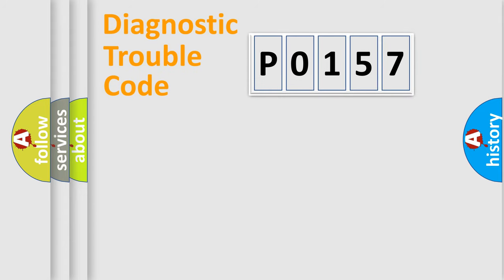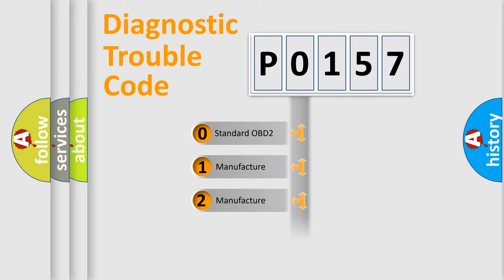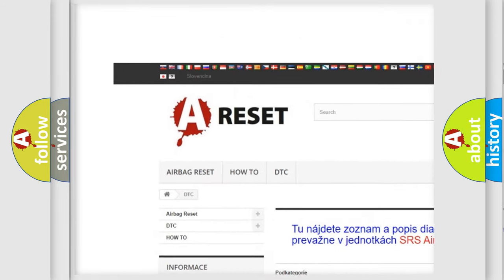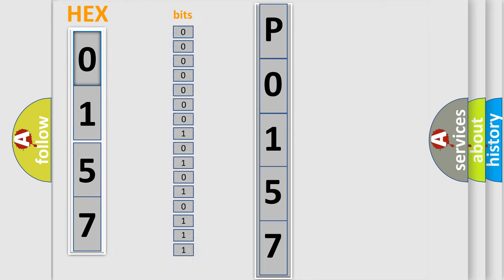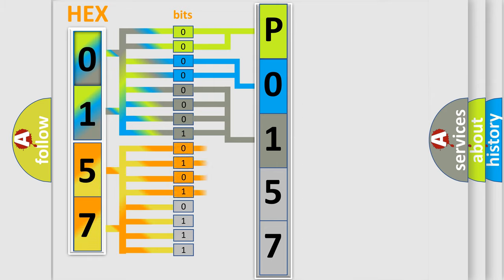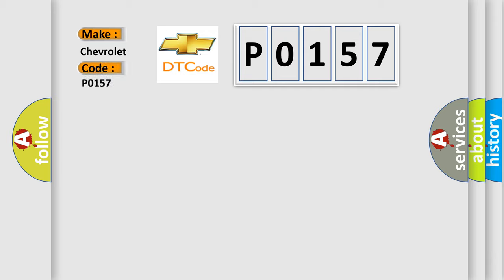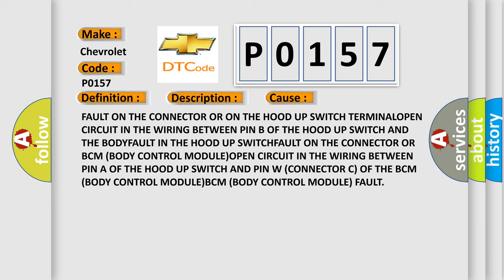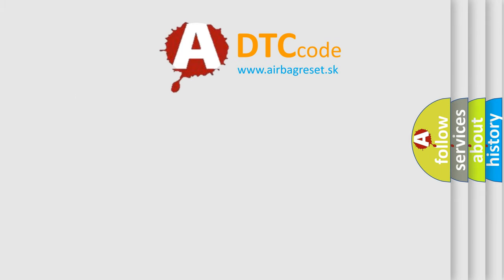DTC Chevrolet P0157 Short Explanation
Contents:
0:21 Basic DTC analysis according to OBD2 protocol standard.
1:48 Insight into programming
2:58 A diagnostically understandable description of the Diagnostic Trouble Code
3:05 Basic error definition

Make:
Chevrolet
Code:
P0157
Definition:
Hood Up Switch-Circuit Open
Description:
In key-on conditions (engine off or on), the BCM (Body Control Module) detects an open circuit on the hood up switch.